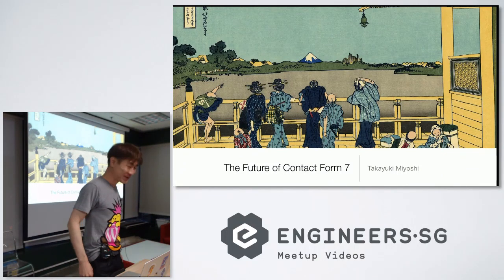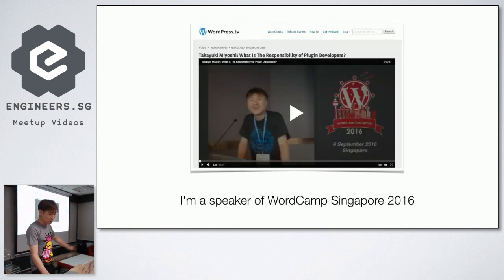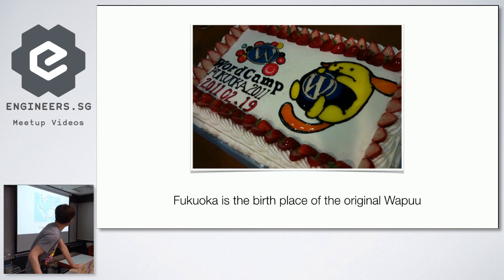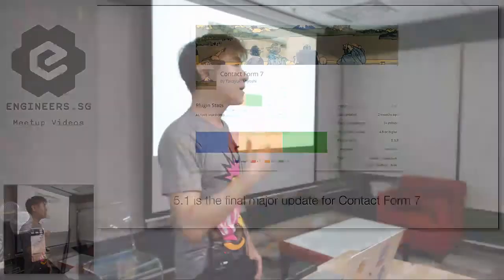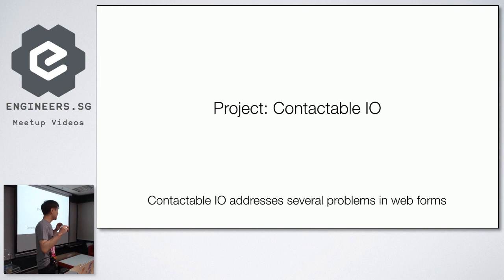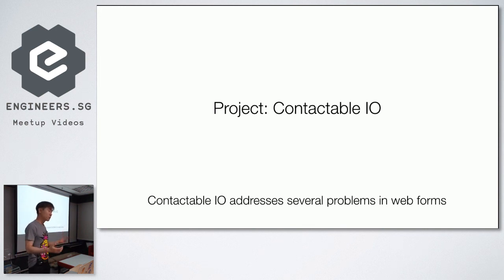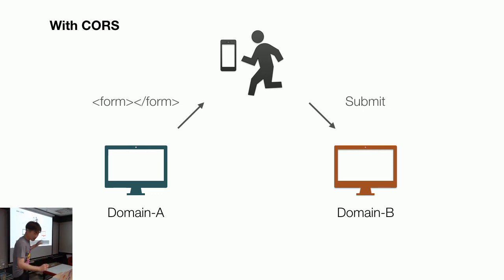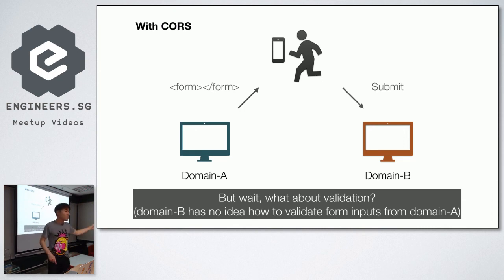The Future of Contact Form 7 - WordPress Singapore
Speaker: Takayuki Miyoshi